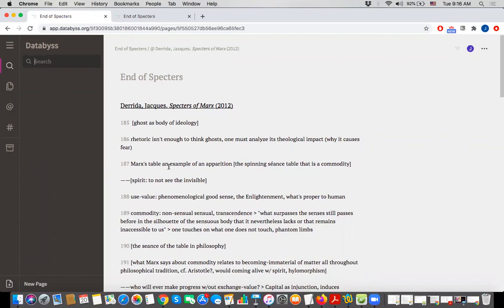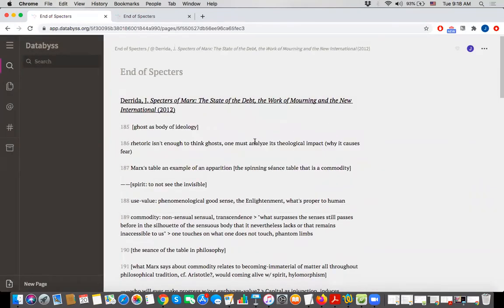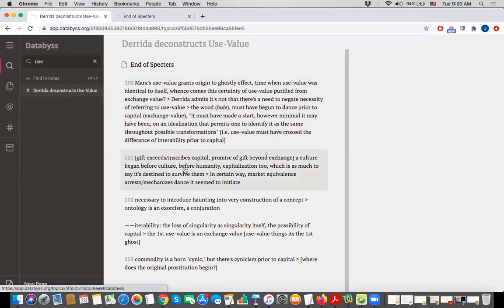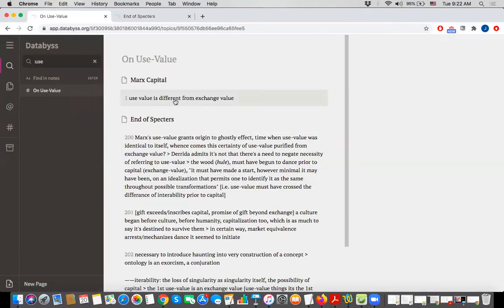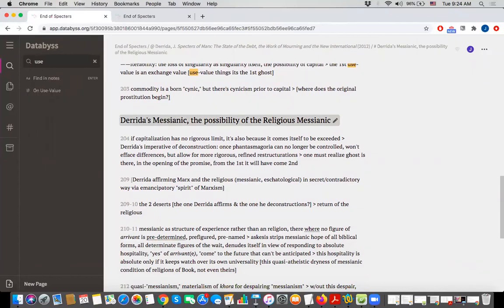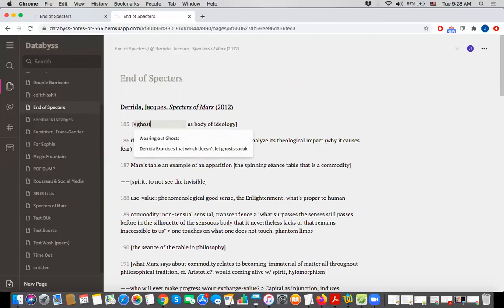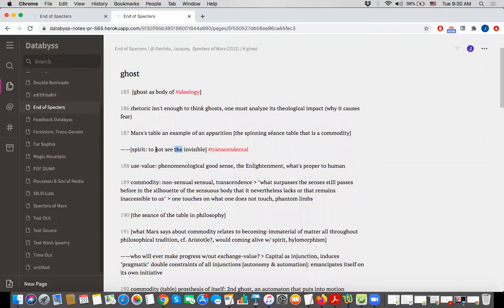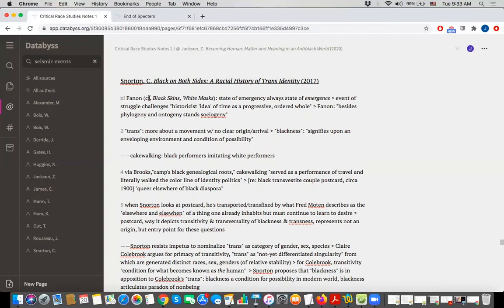Databyss: Introduction to Topics, Sources and Indexing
Jake walks us through his Databyss notes and shows us how to add topics and sources. Then, he demonstrates how we can search and browse our notes by those topics and sources. He also gives us a preview of an upcoming feature: inline topics.

Databyss is and always will be free and open source.